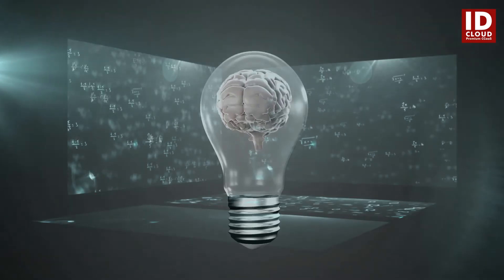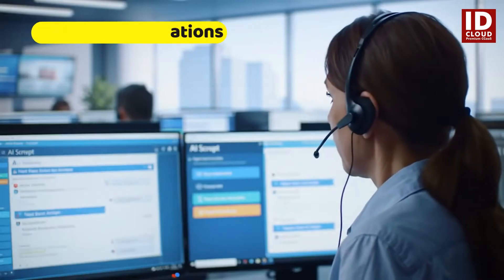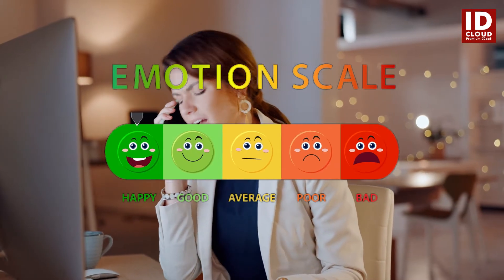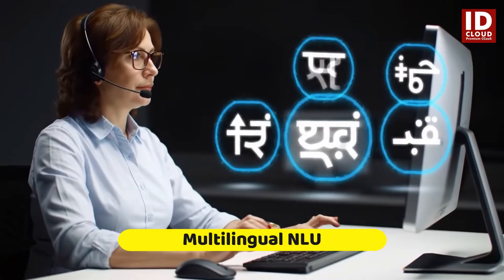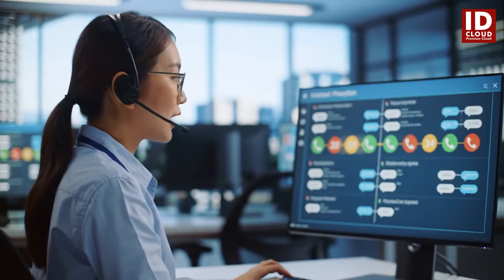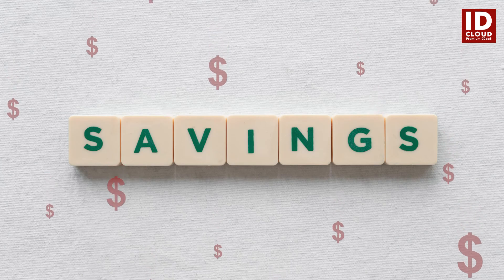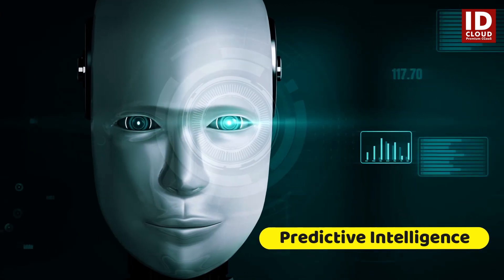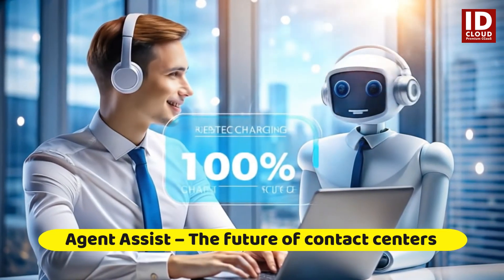The Future of Call Centers: Real-Time Agent Assist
Modern contact centers are evolving fast, and AI is at the heart of this transformation. Enter AI Agent Assist, the intelligent support system that elevates every customer interaction. It acts as an instant guide for agents, offering real-time suggestions, dynamic call scripts, and next-best action prompts exactly when needed. Seamlessly connected to your knowledge base, it pulls up accurate and relevant answers in seconds, reducing response times and boosting agent confidence. With advanced Natural Language Understanding and sentiment analysis, it doesn’t just recognize words — it understands intent, tone, and emotion, helping agents respond with empathy and precision. AI-driven agent assist has multilingual capabilities, allowing support for a global customer base without added strain. Post-call tasks are streamlined with automated call summaries, capturing key points and follow-up actions. Backed by real-time analytics and deep customer insights, it helps agents deliver hyper-personalized service while reducing training time, improving first-call resolution, and maintaining consistent quality across the board. Supercharge your call center operations with AI agent assist — built for the future of customer service.